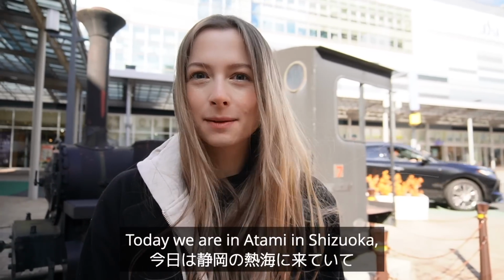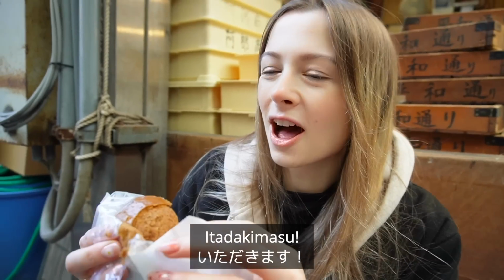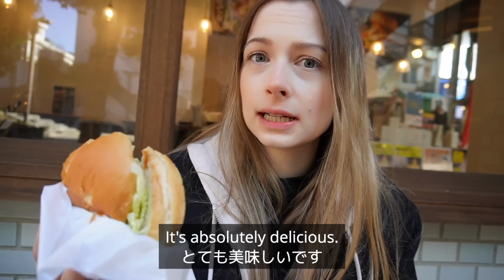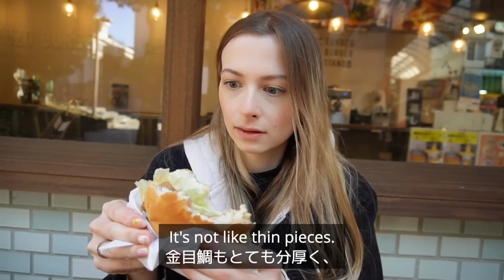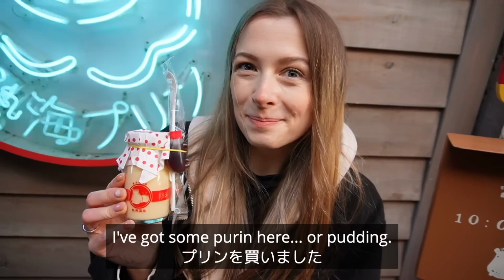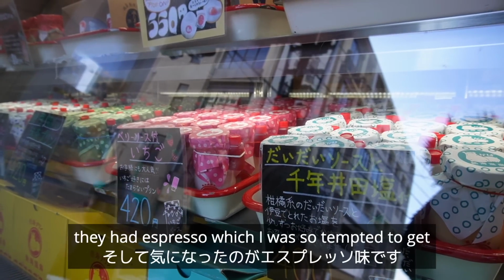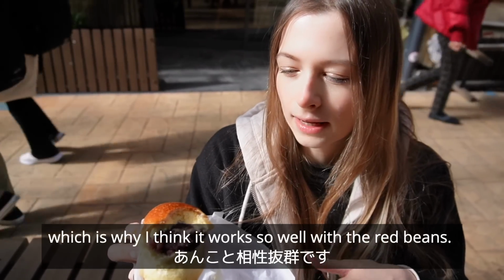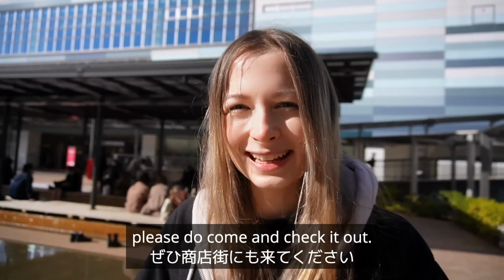Exploring two shopping streets and enjoying Japanese sweets in Atami【Japan Life】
I loved the amount of sweet treats in Atami! The shopping streets were so cute and had such a wonderful atmosphere. I can't wait to come back again soon!

Please enjoy our videos about life in Japan and Japanese food reviews!

【Sound effect】
There is a possibility that some of these sound effects are not used in the videos.